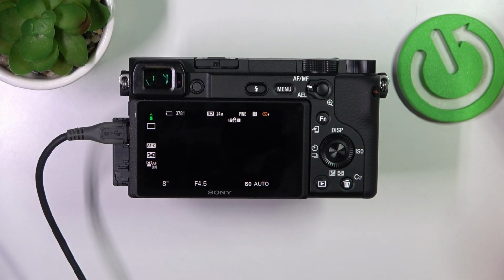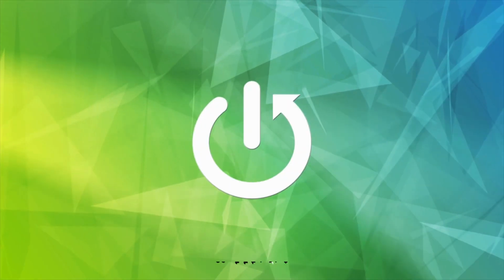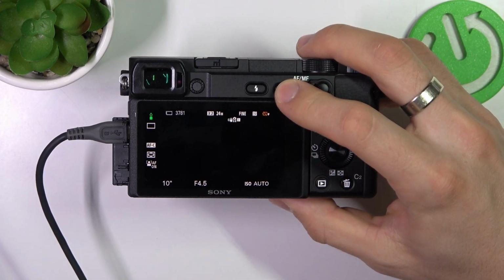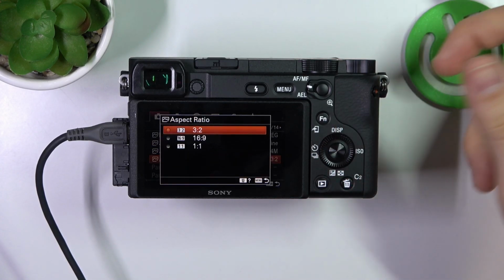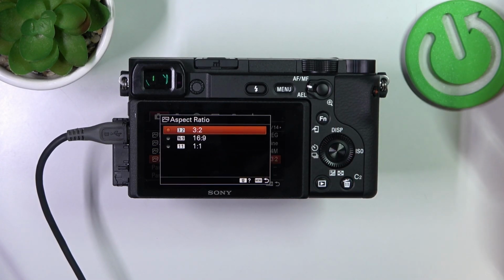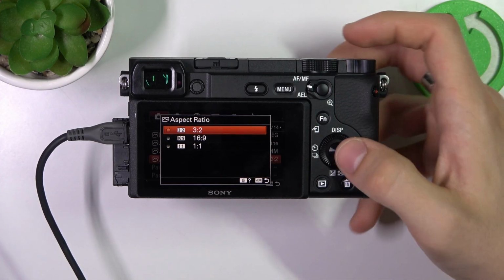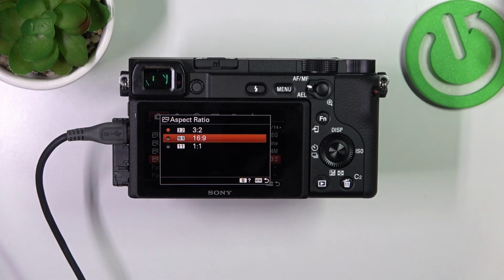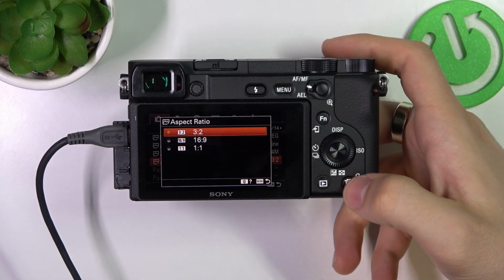How to Change Aspect Ratio on SONY Alpha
Find out more about your device:
Hi! The aspect ratio of your photos significantly impacts their composition and storytelling. Sony Alpha camera offers multiple aspect ratio options to give you creative flexibility. Follow our steps and change the aspect ratio on your Sony Alpha camera.

How to set up apect ratio on SONY Alpha? How to manage aspect ratio on SONY Alpha? How to adjust aspect ratio on SONY Alpna?